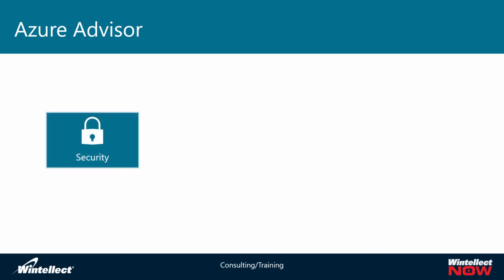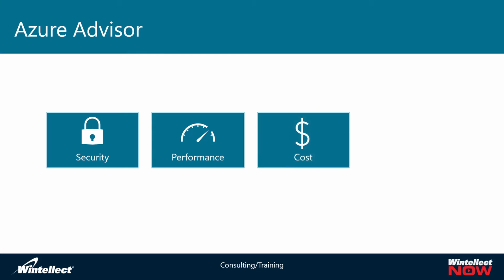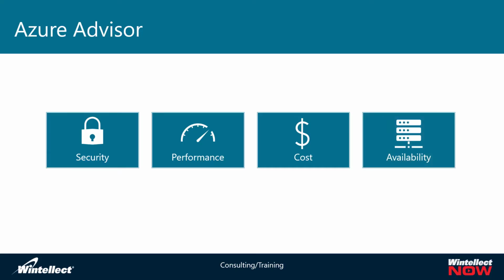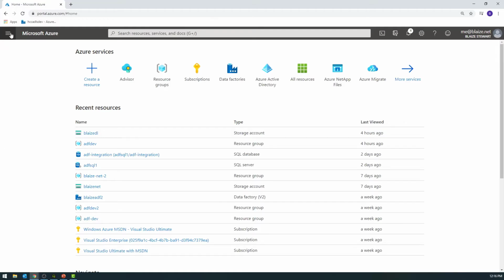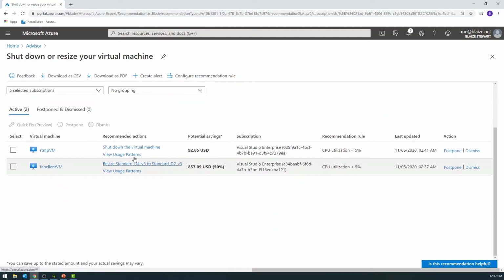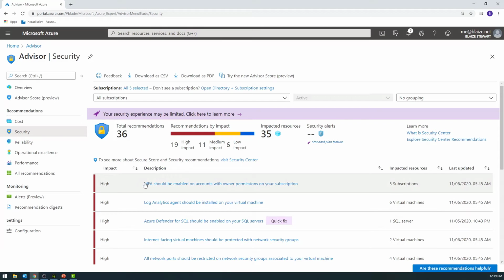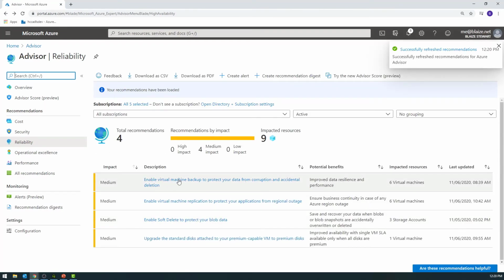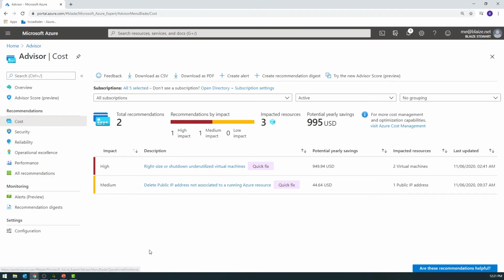Using Azure Advisor to get FREE Azure Best Practice Advice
Azure Advisor is your free Azure consultant, right in the Azure portal. With this service, you can get quick advice on best practices related to security, performance, cost, and reliability for your resources on Azure. It's worth checking out, and best of all, it doesn't cost you a dime!